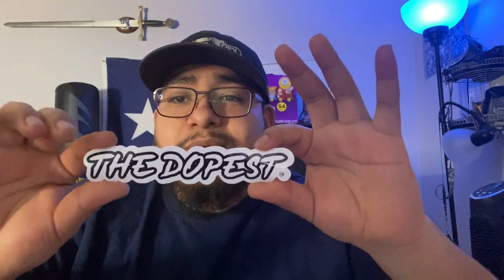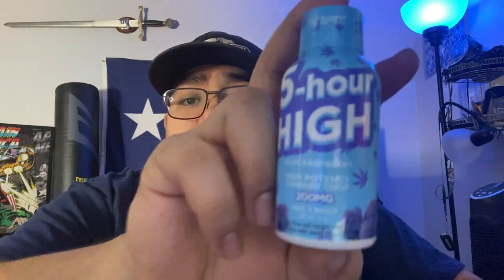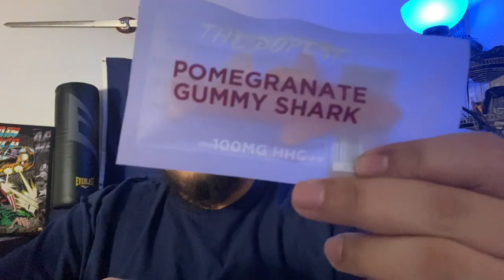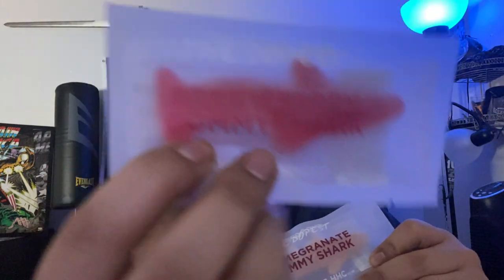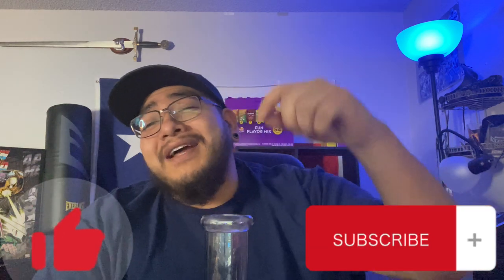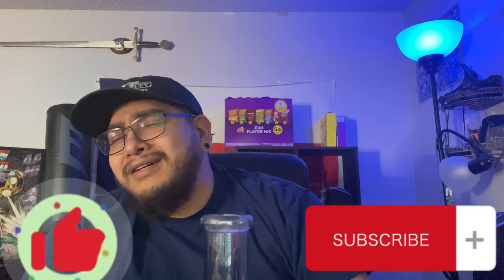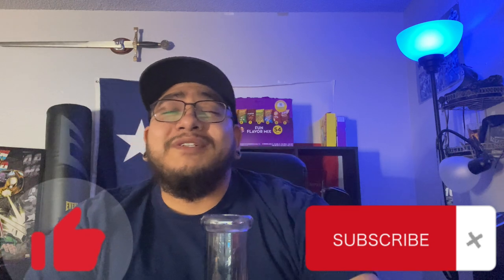My packages finally arrived! THE DOPEST SHOP | THE DAILY HIGH CLUB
Hey guys!

First, I want to start with saying to the followers I've gained this year thank you! I know I haven't been the most consistent until recently but thank you for always chiming into what I upload! Next year hopefully will bring me greater things that'll help my vision with my channel!

Man, this video has given me so many issues; from not being able to transfer files, to export failing 6 times, and THIS upload taking A DAY AND A HALF to UPLOAD from my iPhone while at work and home... Just like my packages this video has finally arrived!
As I stated in my last video, I had purchased some stuff from THEDOPESTSHOP @thedopestshop_ and THEDAILYHIGHCLUB
Come hangout with me as I unbox my packages! Kick back, light up and enjoy!